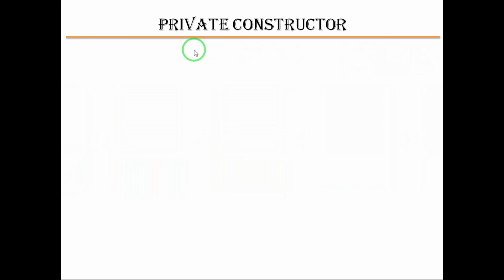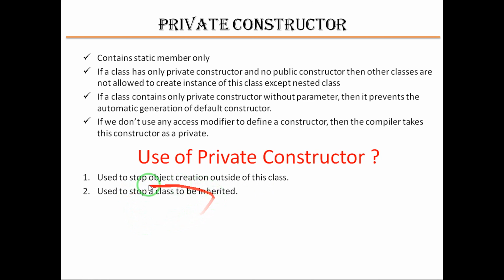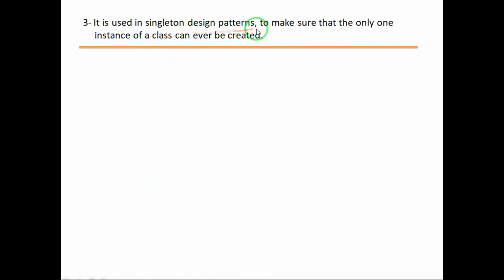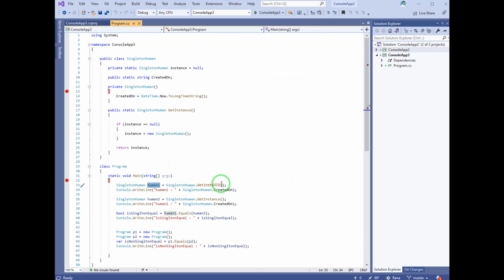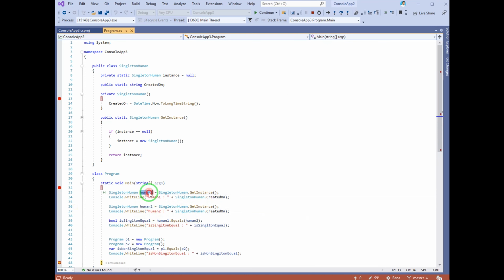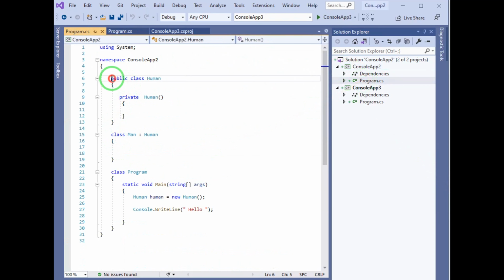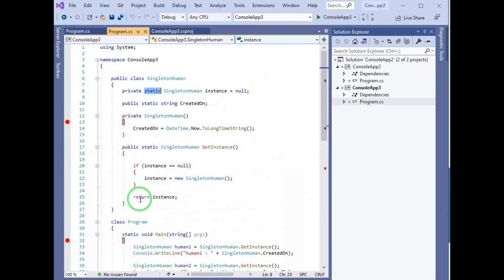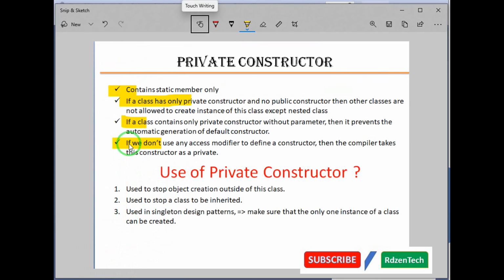Private Constructor In C# | With Example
RDZenTech provides Latest Technology and advanced level Programming, internet, technology related education for free, you can ask question about your problems